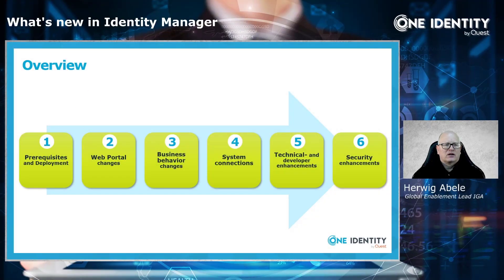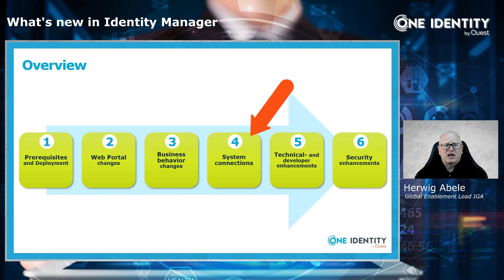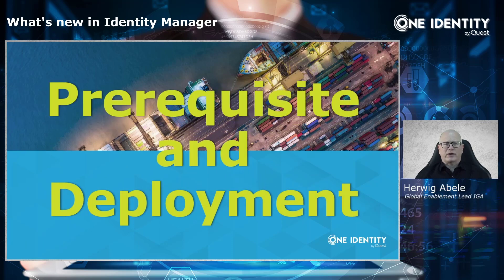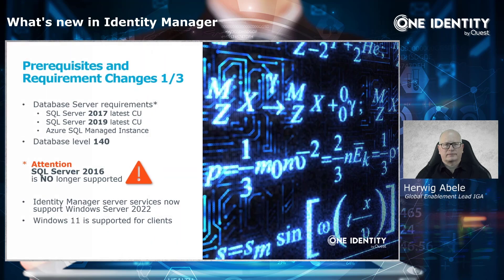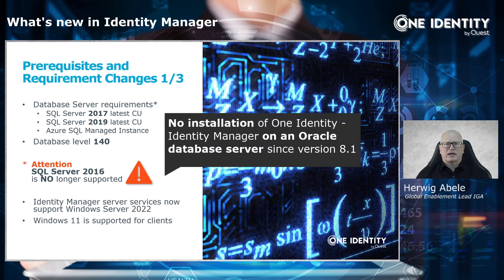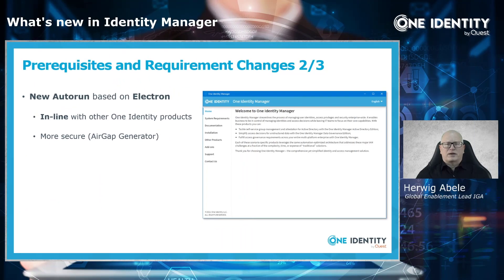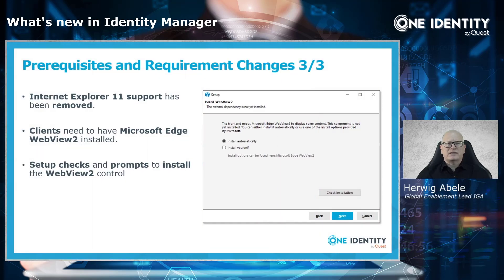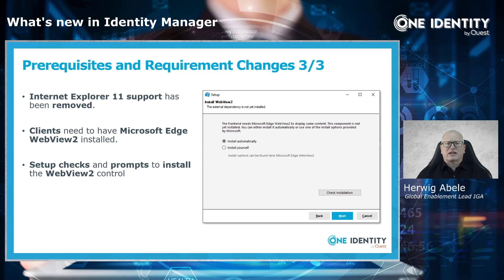One Identity Identity Manager | Update to version 8.2 #1 | Series Overview and Prerequisites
Training Video Series: Identity Manager update to version 8.2

Table of Contents:

00:00 - Introduction
00:09 - Welcome
01:32 - Agenda
02:18 - Prerequisites and Deployment
04:31 - Docker container support
05:49 - Discontinued and EOL